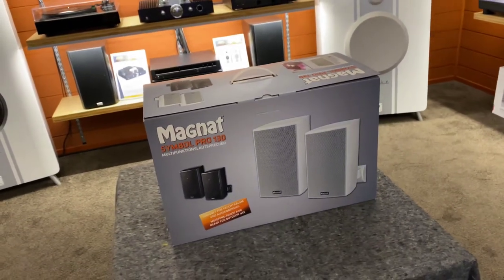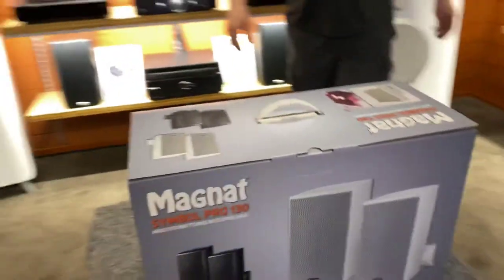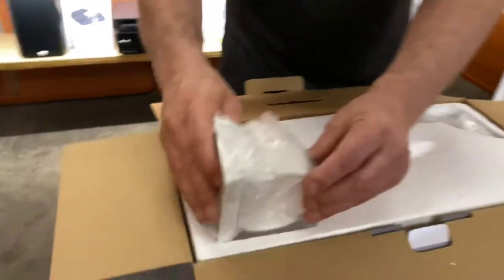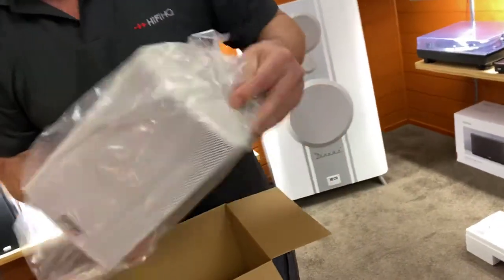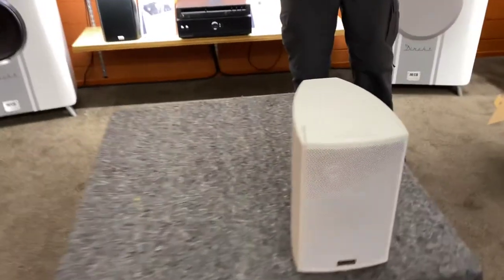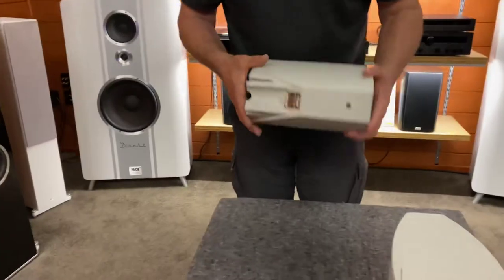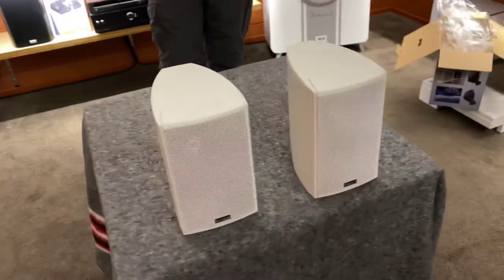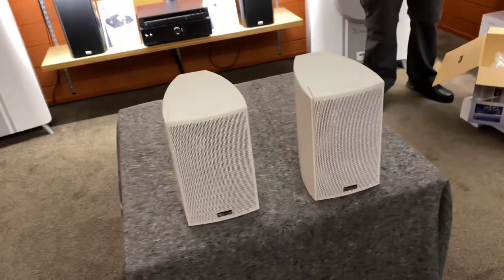Unboxing Magnat Symbol Pro 130